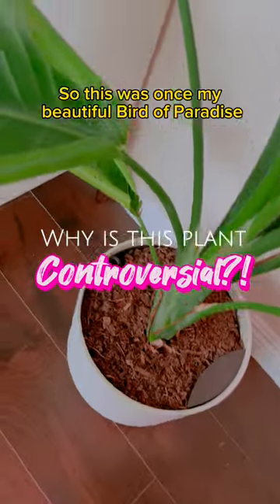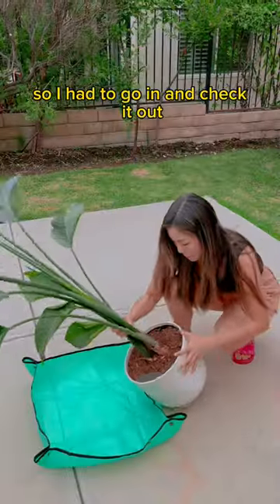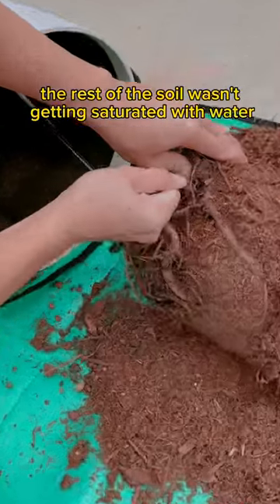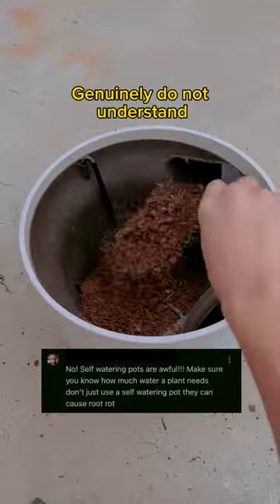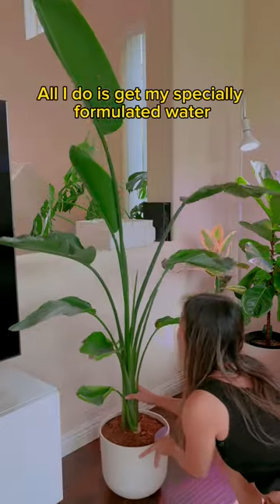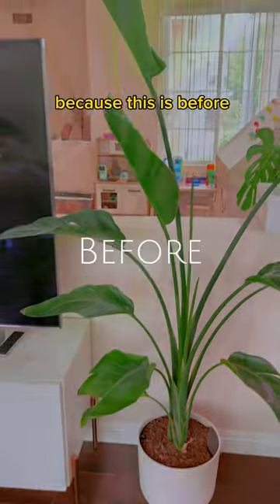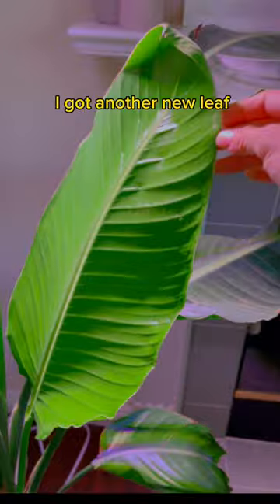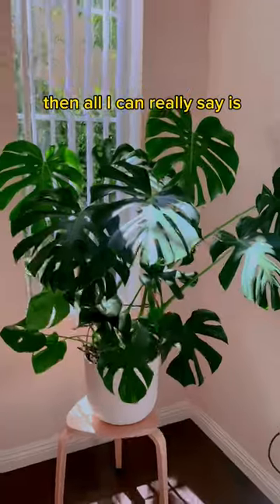Why is this plant CONTROVERSIAL?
These don’t look rotten to me 🙃

Maybe this is an unpopular opinion, but I love self watering pots without drainage holes. These take the guesswork out of when or how often to water. Keep in mind, I don’t keep the reservoir constantly full. I wait until the reservoir is empty AND the soil is dried out before refilling. This can be one month for some plants or shorter for others. Self-watering also doesn’t mean you can ignore the plants. My Bird of Paradise was clearly struggling and required an intervention, but it’s still one of my easiest plants to care for especially when I go away on trips, which I’m going to be doing soon! I’ve gifted these plants to so many friends because they make great gifts that make a statement.

I’m not growing fake plants over here 😂. If any plant is on the struggle bus, I always ask myself if I’m giving the plant the right light and water and if there are any signs of pests.

What is your take on self-watering pots? Would you try it?

NOTE: YouTube no longer allows clickable 🔗 in Shorts. You can copy/paste these from a desktop or mobile users can visit my LinkTree on my channel to get these exact products.

Gnat Drops

Water Pump

How to water houseplants, self watering houseplants, plant care for beginners, easy houseplants, plant care tips, how to care for bird of paradise